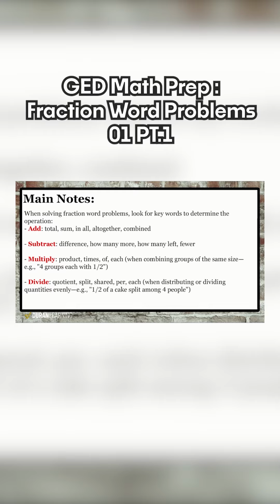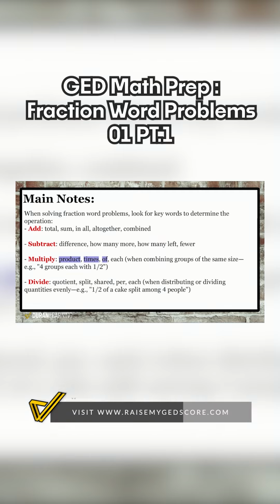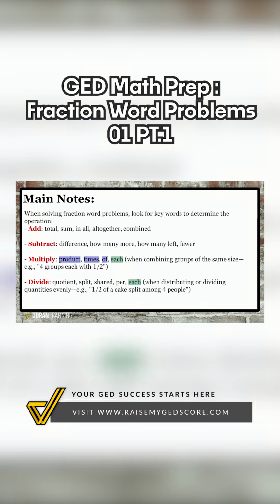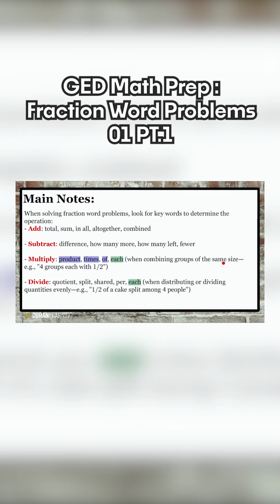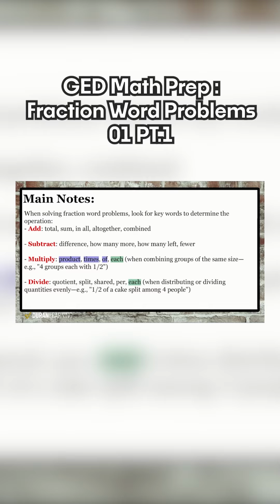Mastering GED Math: Solving Fraction Word Problems with Keyword Strategies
Learn how to decode word problem keywords and choose the right mathematical operation!
In this video, Coach Anderson breaks down how to identify whether you need addition, subtraction, multiplication, or division based on specific words like "total", "each", and "difference".

Key Strategies:
✅ Recognize addition keywords: total, sum, all together
✅ Identify subtraction signals: difference, how many left
✅ Spot multiplication cues: of, product, times, each
✅ Understand division indicators: distributing evenly, each

Perfect for GED Math preparation and boosting your problem-solving confidence!